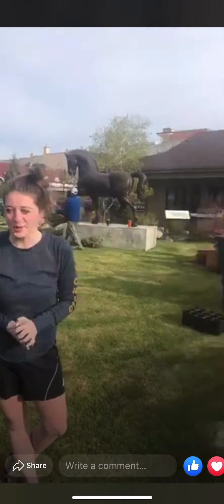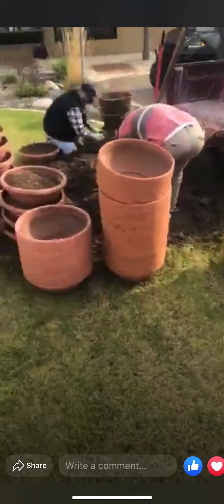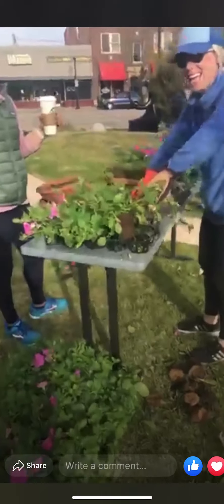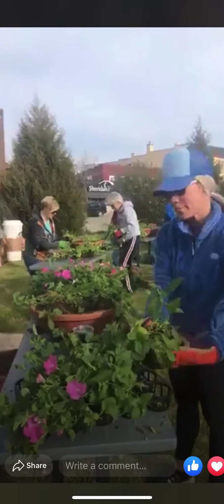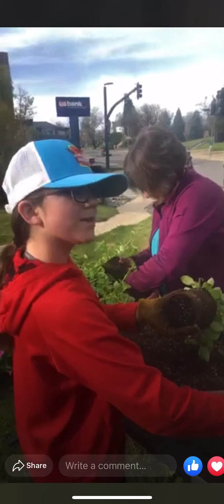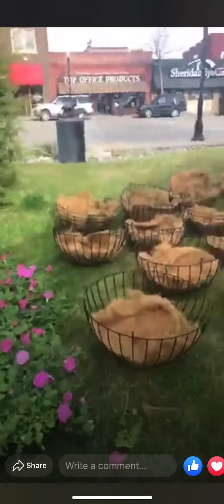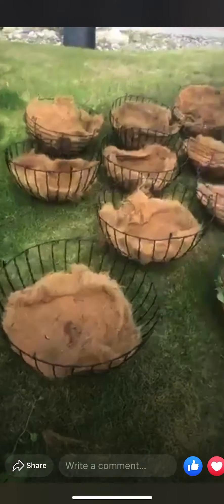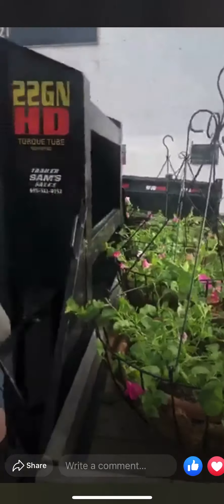aMAYzing Places: Episode 12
One of our all time FAVORITE events for downtown Sheridan is Sheridan in Bloom. In May, our staff, board of directors, and other volunteers get together at 6:30am for Flowers Up! Over 1,000 petunias are transplanted into hanging baskets that line Main Street. The flowers are just one of many ways we ensure that downtown Sheridan is vibrant and beautiful!